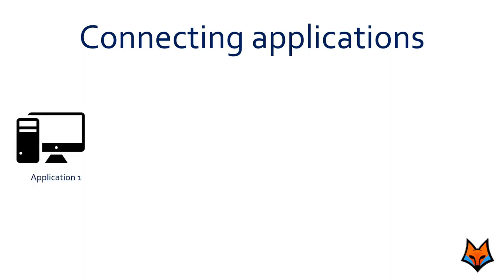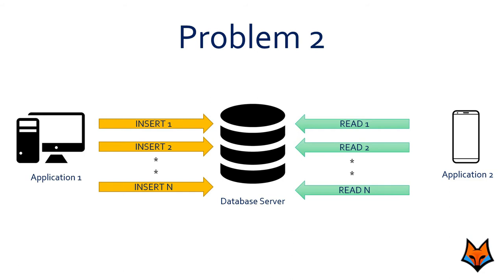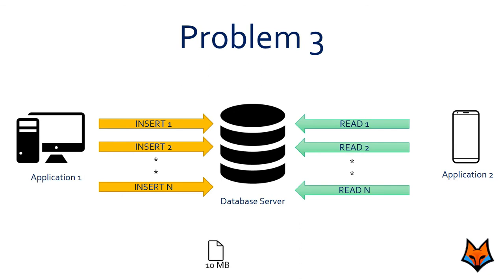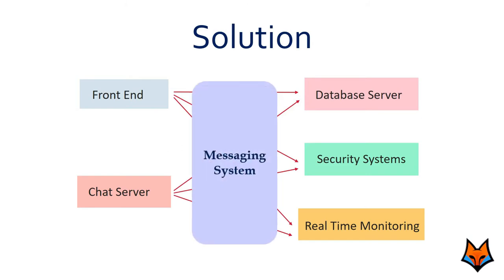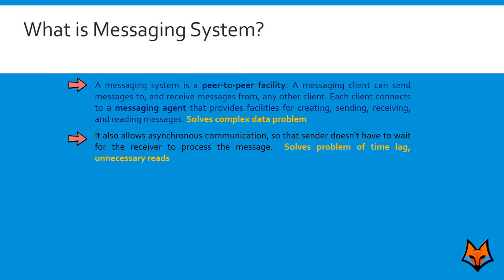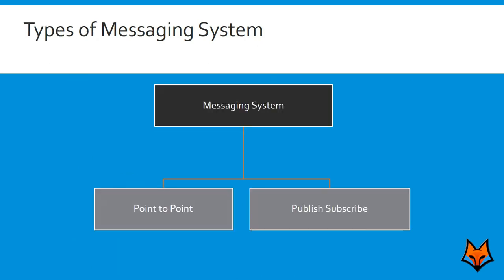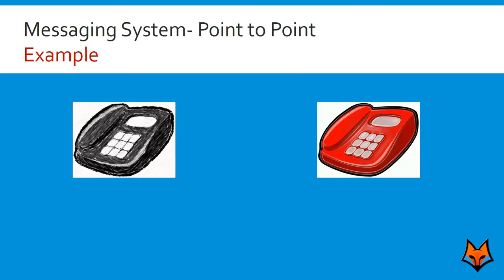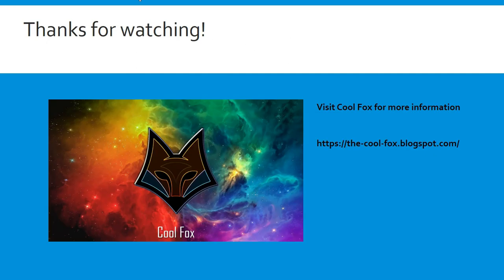What is a Messaging System? Why we need a Messaging System?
It Covers:

Why a  Messaging System? – Problems without Messaging system

What is a Messaging System?

Types of Messaging Systems

Examples of Messaging Systems